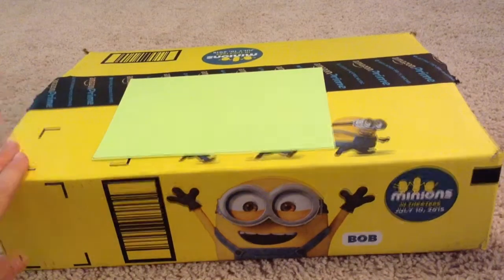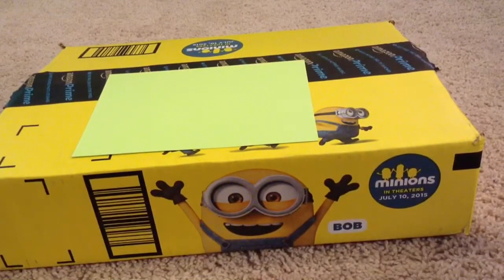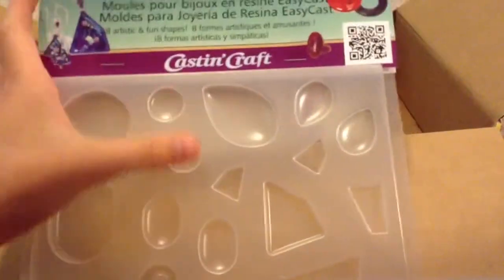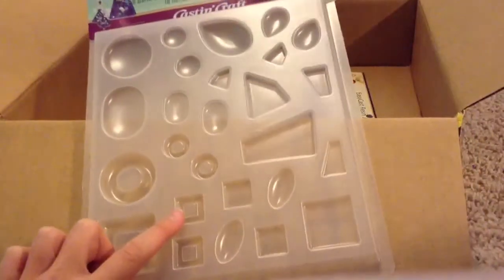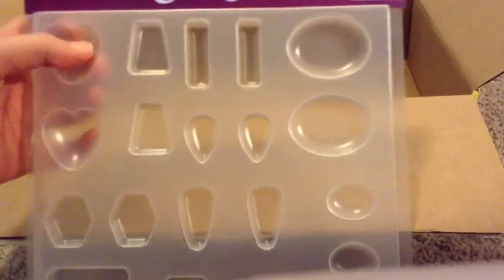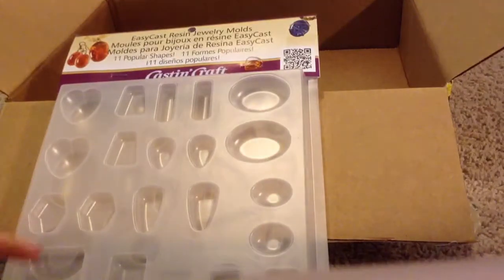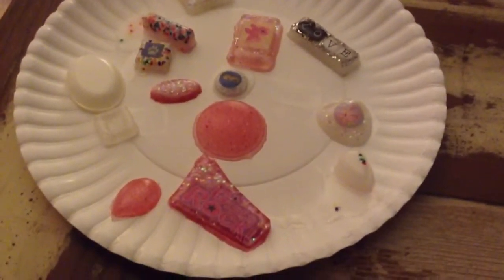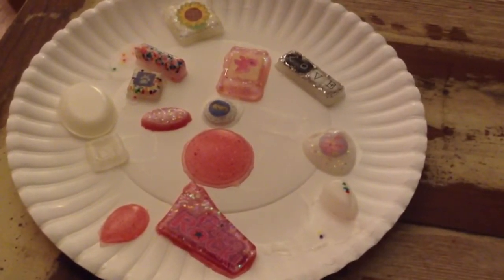Resin Mold Haul/ Testing Them Out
I am obviously no expert at resin, but these molds seem a little funky. Huh.